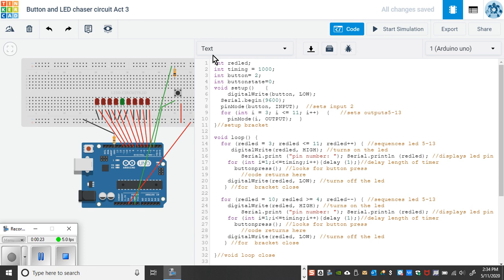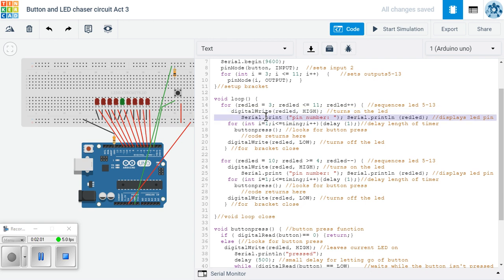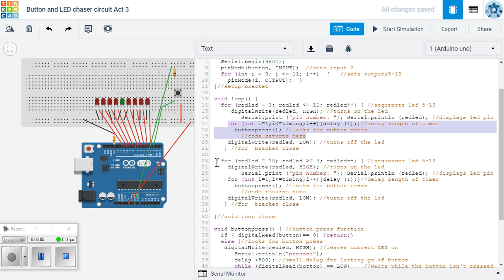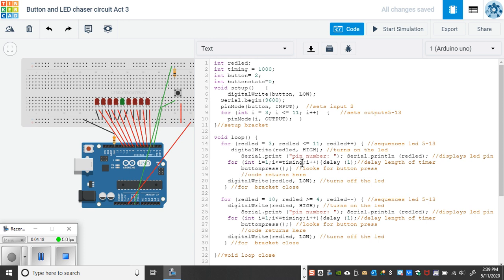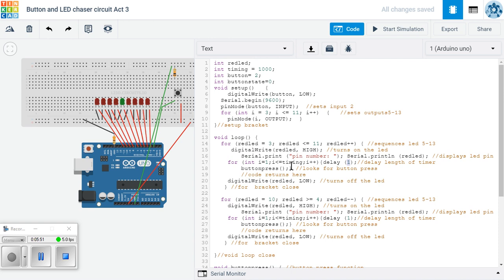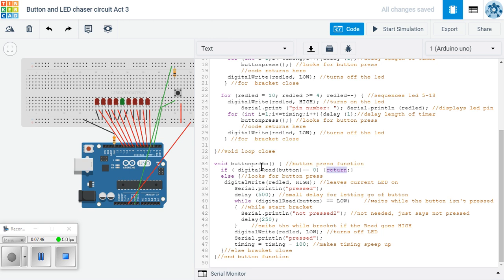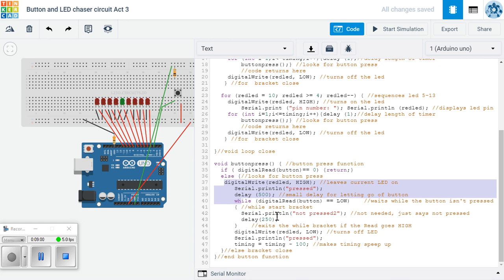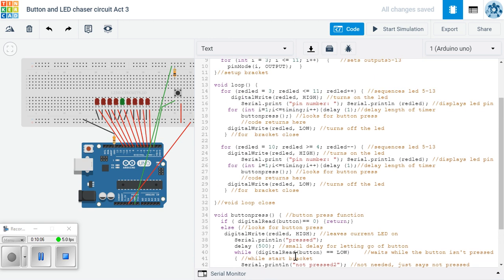Act 3 Project chaser explanation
Explanation of Project 3 chaser game